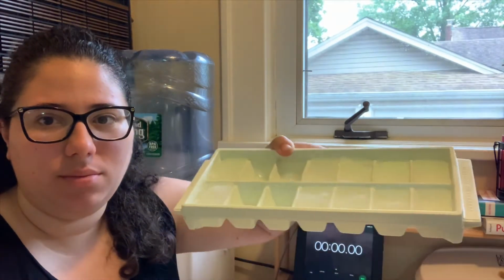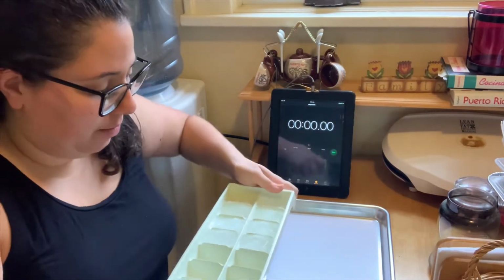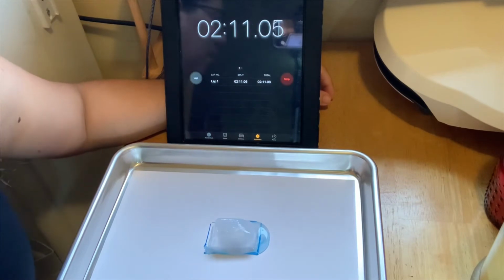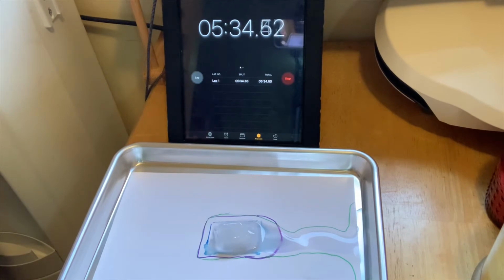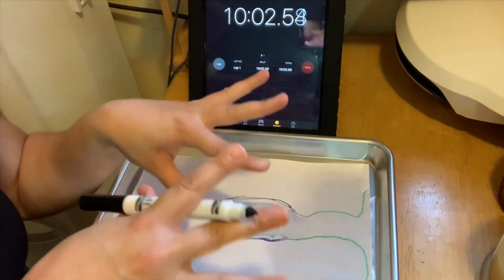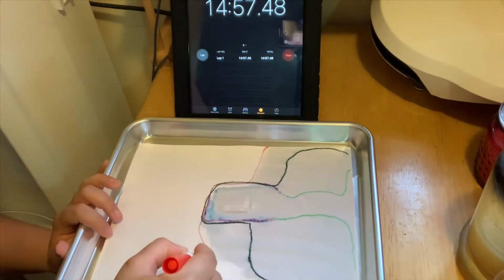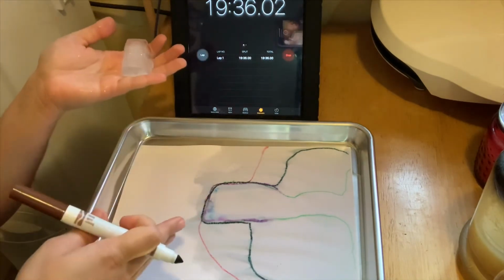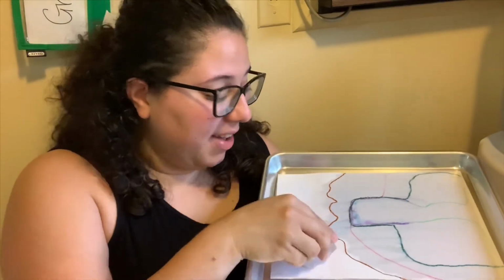Miss Cruz: Ice Cubes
Miss Cruz conducts an experiment to see what happens when you leave an Ice Cube out of the freezer.